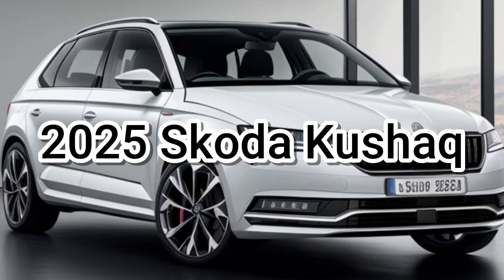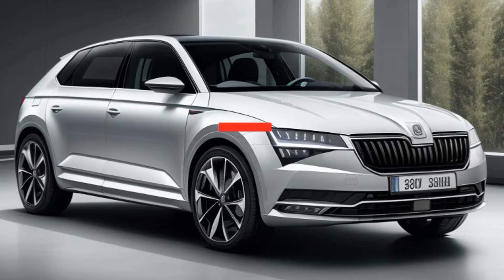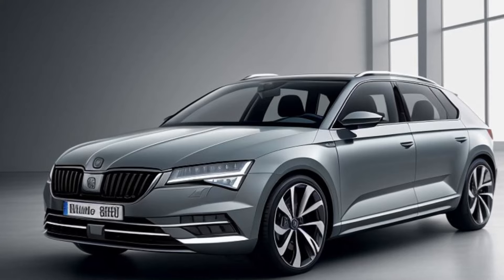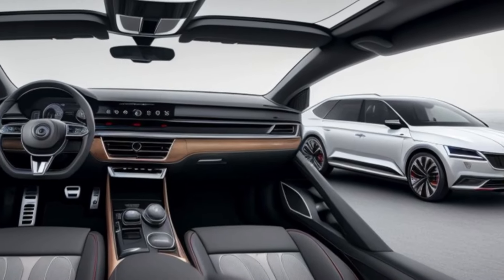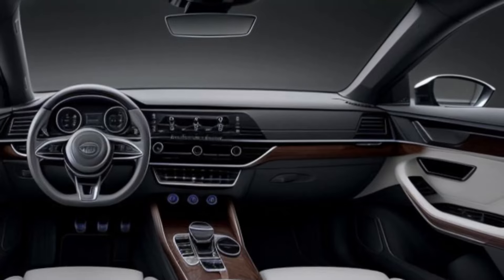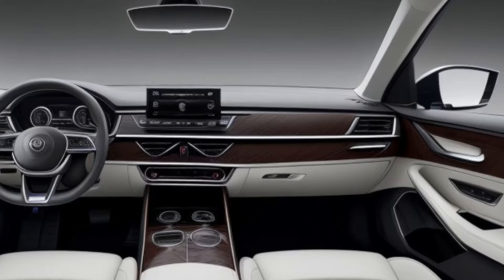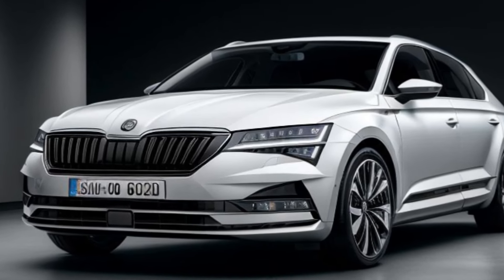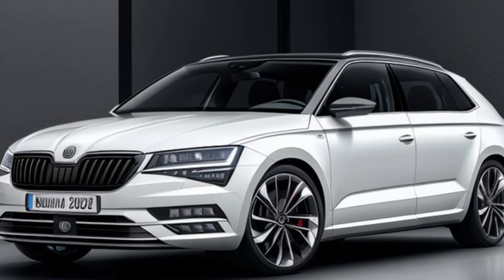Skoda Kushaq Gets a Refresh: 2025 Model Year!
Kushaq Gets a Refresh: 2025 Model Year!
The 2025 Skoda Kushaq has received a significant refresh, enhancing its appeal and performance for the new model year. With updated design elements, advanced features, and improved powertrains, the 2025 Kushaq is set to impress.

Key Features:
Updated Exterior: The 2025 Kushaq sports a refreshed look with a redesigned front grille, sleek LED headlights, and new alloy wheel designs, giving it a modern and dynamic appearance.
Enhanced Interior: The interior now features premium materials, improved ergonomics, and a more intuitive layout. The spacious cabin ensures comfort for all passengers.
Advanced Technology: The new Kushaq comes with an upgraded infotainment system, including a larger touchscreen, wireless Apple CarPlay and Android Auto, and a premium audio system.
Safety Upgrades: Equipped with the latest safety features, including adaptive cruise control, lane-keeping assist, rear cross-traffic alert, and a 360-degree camera system.
Improved Powertrains: The 2025 model offers more efficient and powerful engine options, including a turbocharged petrol engine and a hybrid variant, delivering better performance and fuel efficiency.
Enhanced Driving Experience: With a refined suspension system and improved handling dynamics, the Kushaq promises a smoother and more enjoyable driving experience.
The 2025 Skoda Kushaq's refresh brings modern styling, advanced technology, and enhanced performance, making it an attractive option for those seeking a versatile and stylish SUV.